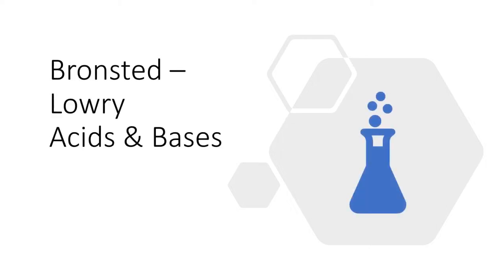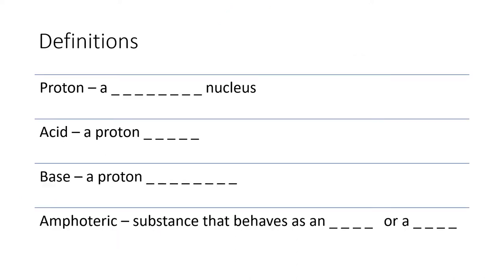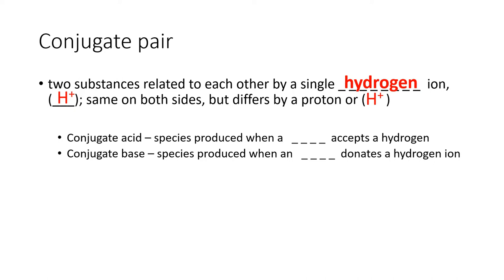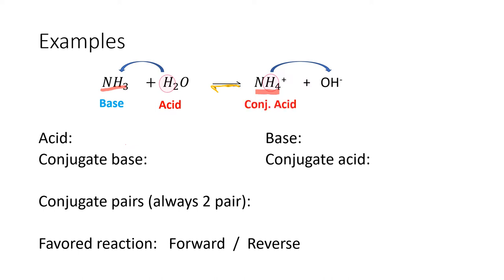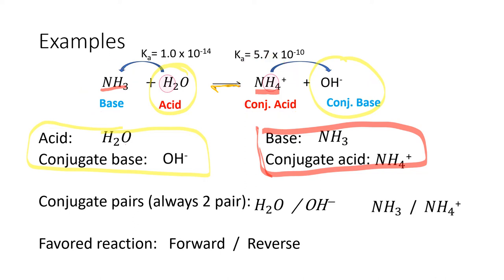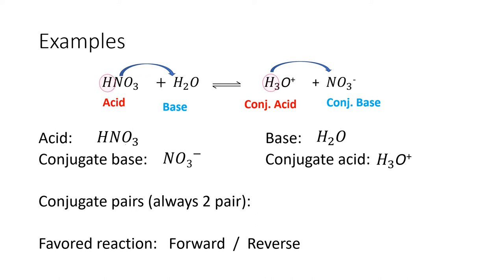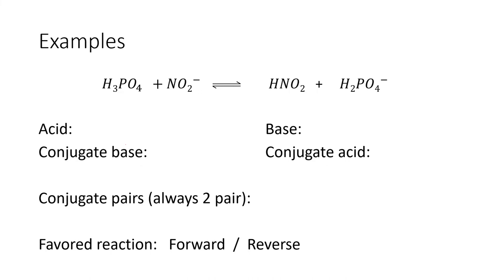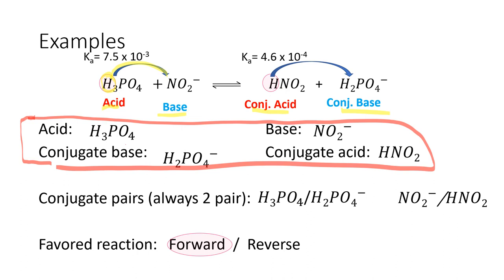Bronsted – Lowry acids & bases